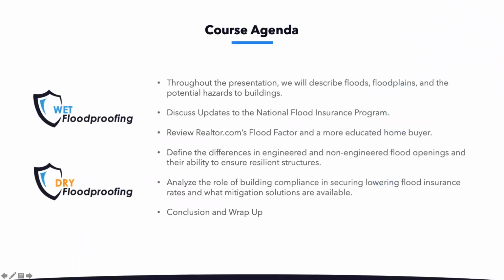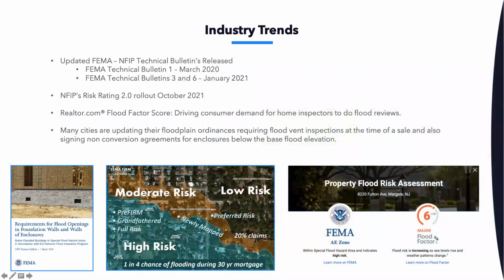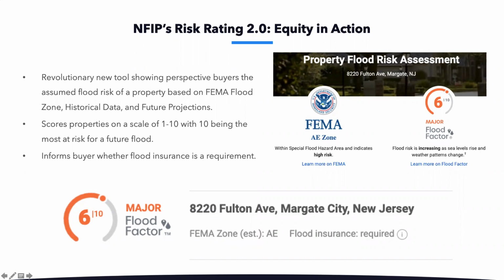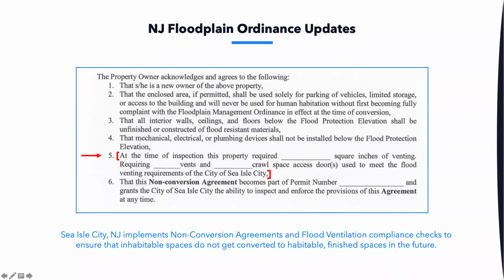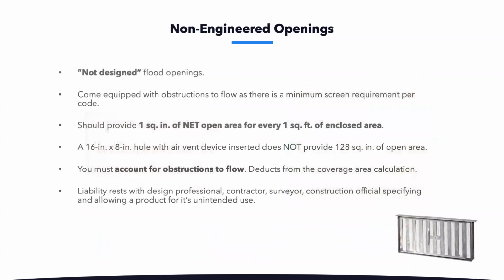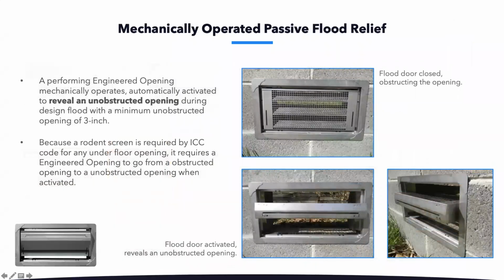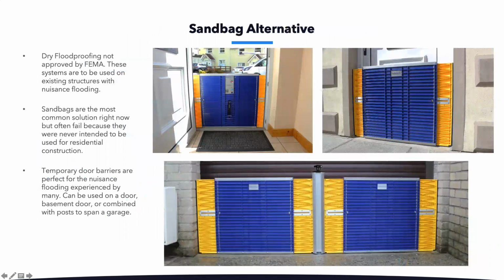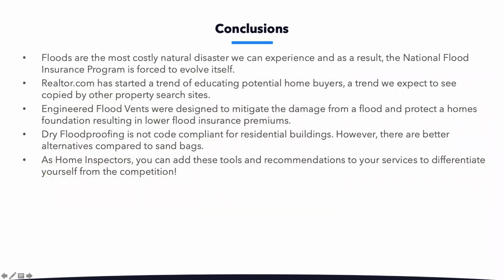What Home Inspectors Need to Know about Flood Resilient Homes with Floodproofing.com's Sean O'Leary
This course provides insight into the importance of proper foundation flood vents and dry floodproofing techniques for buildings located in a flood zone. Consumers are demanding more home inspectors to be knowledgeable on flood protection and flood resilient homes. The course will also analyze the role of building compliance in securing lowering flood insurance rates and what mitigation solutions are available for both residential and non residential structures.